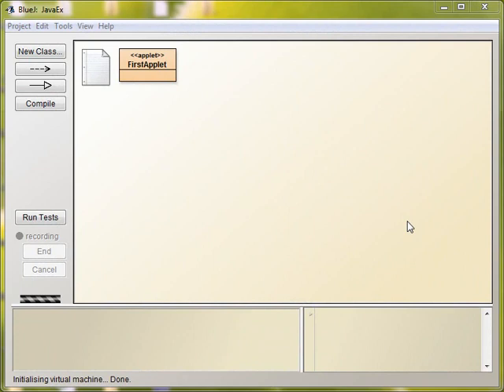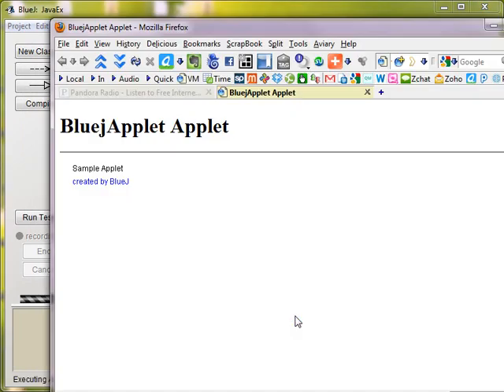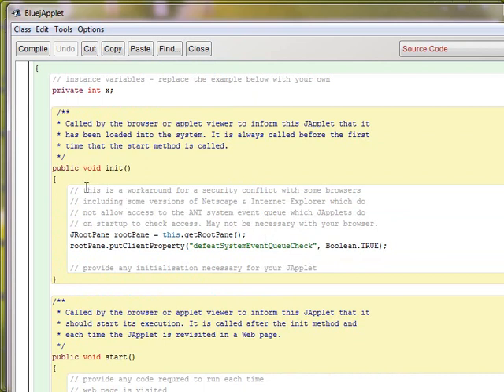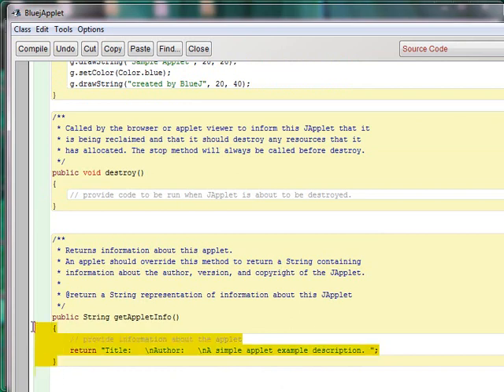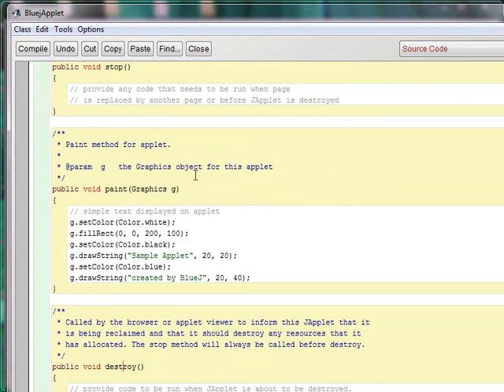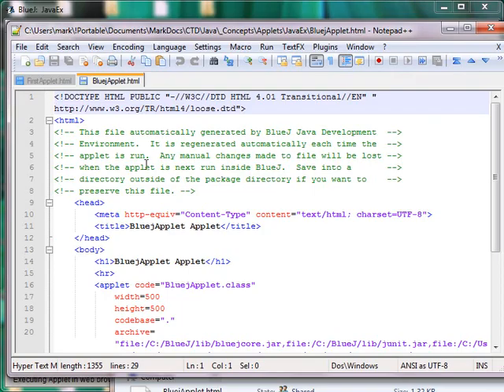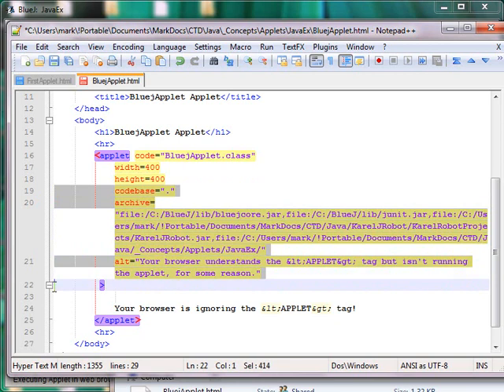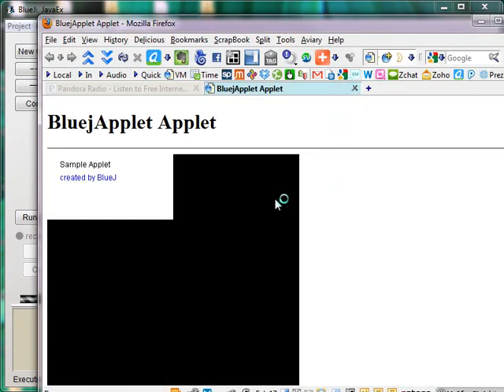Simple BlueJ Java Applets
BlueJ creates a default applet for you. What's essential and what's not?